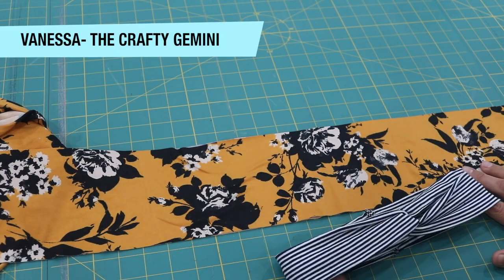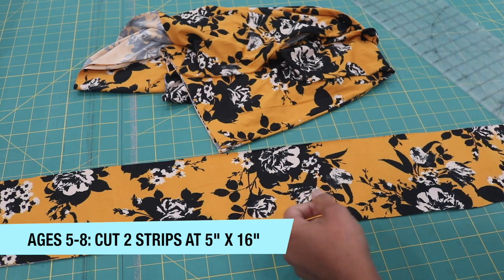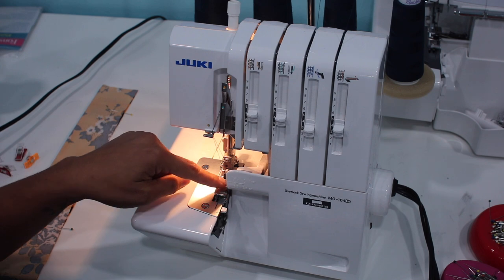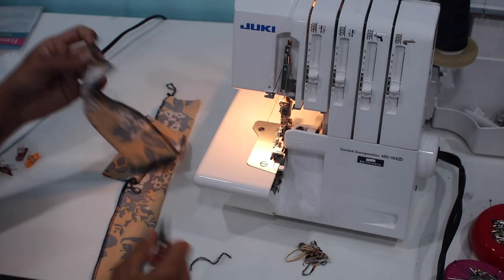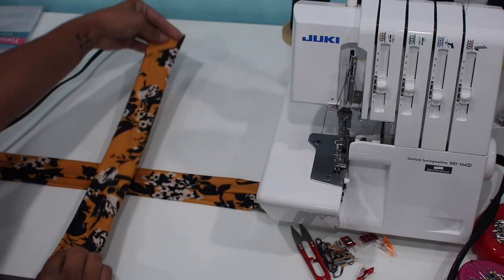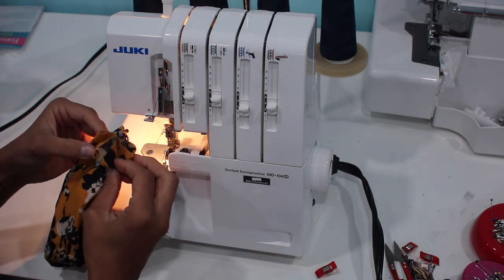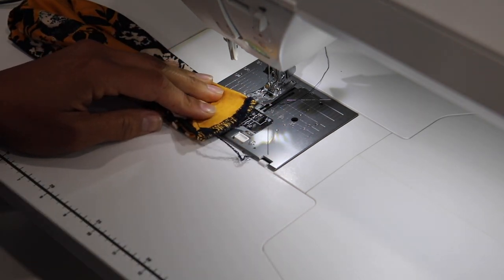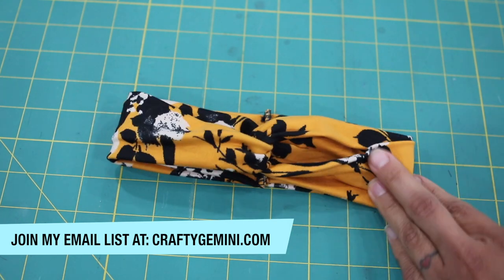How to Make a Twisted Headband on a Serger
In this tutorial I show you how quick and easy you can make a twisted headband on a serger. I already have a tutorial for this same project but using only a sewing machine. In a recent LIVE chat several of you asked me if I could show you how to make it on a serger and here it is!